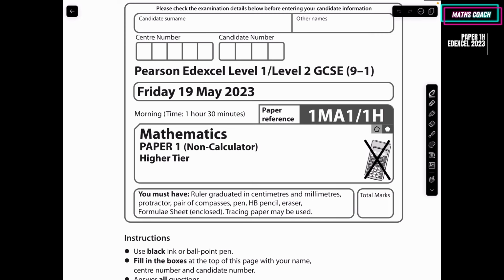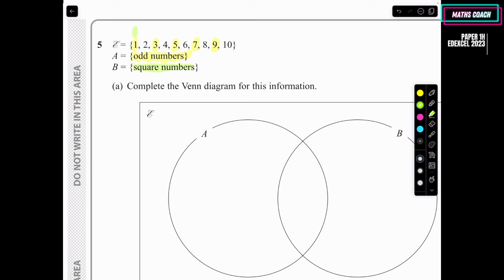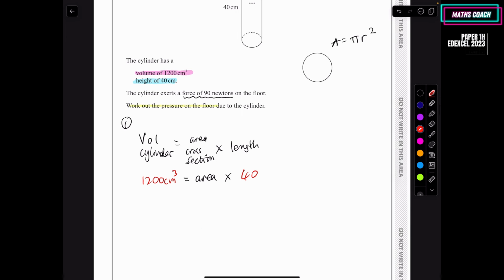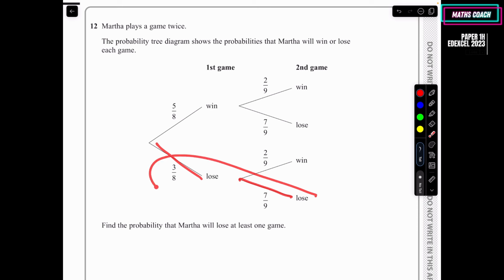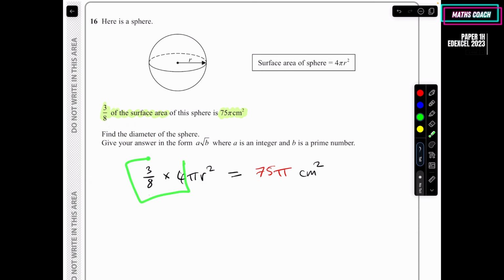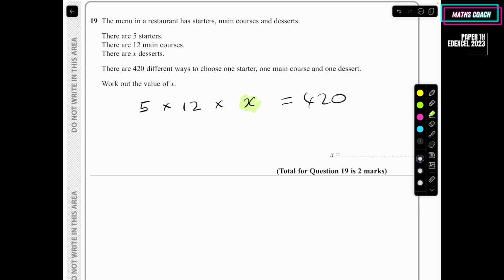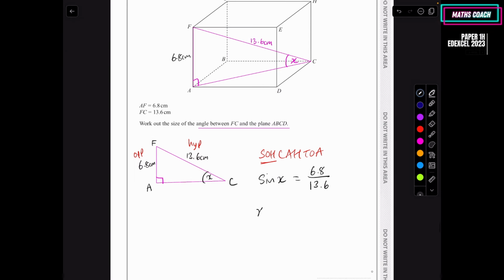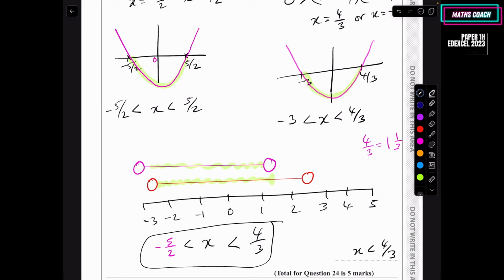GCSE Maths 2023 Paper 1 Edexcel Higher | Solutions - Walkthrough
GCSE Higher Non-calculator May 2023 paper 1h for edexcel exam board..

These are my own solutions and have no link to Pearson

00:00:00 Q1 - Long Division
00:02:21 Q2 - Mixed Fractions
00:04:23 Q3 - Area and Volume of a cube
00:06:32 Q4 - Frequency Polygon
00:09:15 Q5 - Venn Diagrams
00:13:25 Q6 - Scatter Diagrams
00:17:00 Q7 - Percentages
00:18:45 Q8 - Pressure, Force and Area
00:21:54 Q9 - Solve Simultaneous Equations Graphically
00:22:54 Q10 - Angles in a Polygon
00:27:11 Q11 - Indices
00:30:13 Q12 - Tree Diagrams
00:32:39 Q13 - Direct Proportion
00:34:49 Q14 - Fractional Indices
00:36:44 Q15 - Perpendicular Equation of a Line
00:40:15 Q16 - Surface Area of a Sphere
00:43:45 Q17 - Changing the subject of a formula
00:45:22 Q18 - (Hard) Carrot and Tomatoes Question
00:51:31 Q19 -  Combinations
00:52:23 Q20 - Functions and Composite functions
00:55:27 Q21 - Circle Theorems
01:00:33 Q22 - 3D Trigonometry
01:04:14 Q23 - Surds
01:08:06 Q24 - Quadratic Inequalities